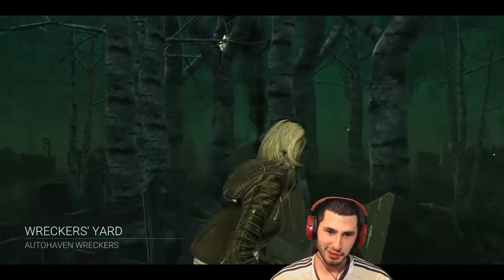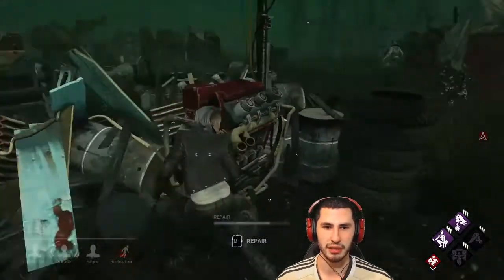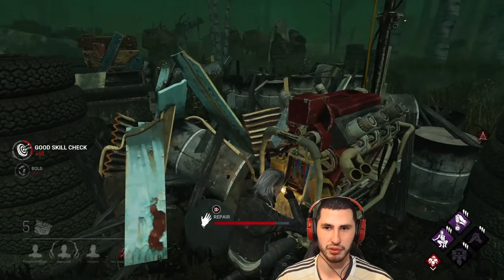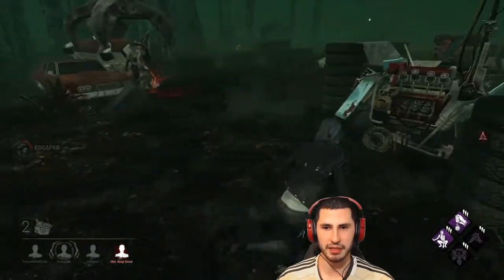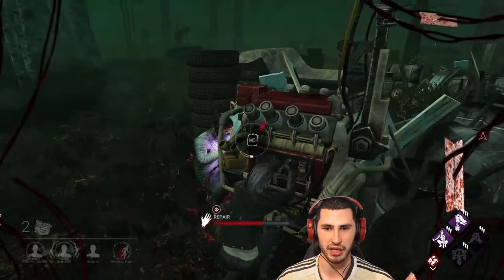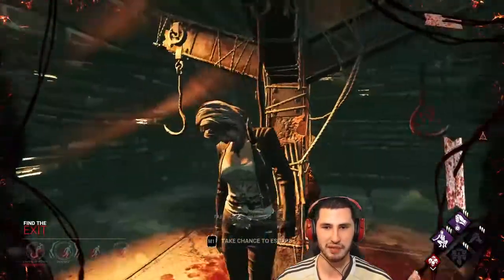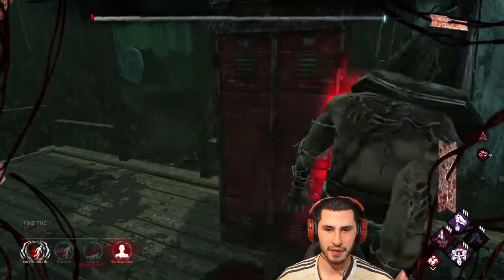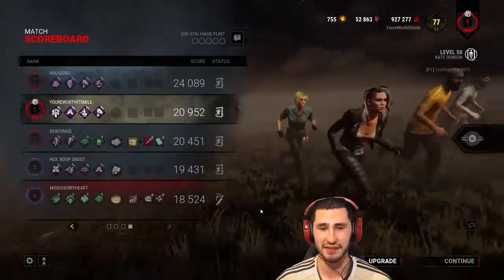Head on and decisive strike coming in clutch!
I also do stream on twitch, feel free to come by and say hello!